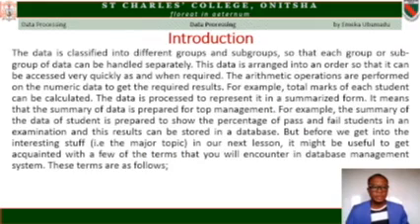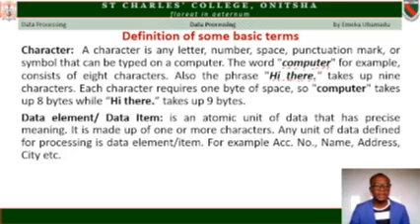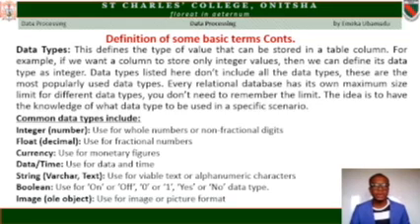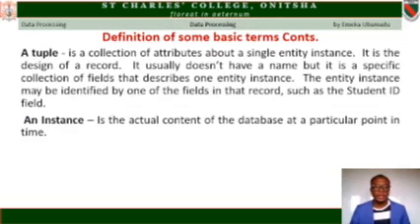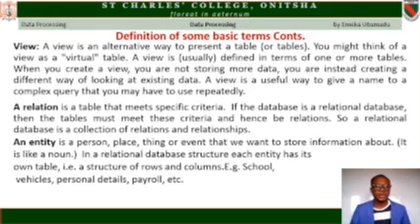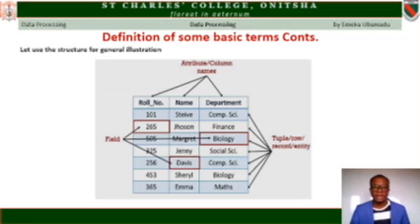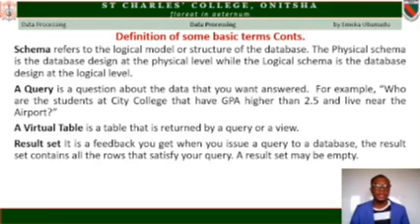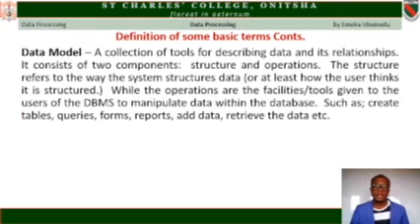Data Processing - DEFINITION OF SOME BASIC ITEMS by Nnaemeka Ubamadu